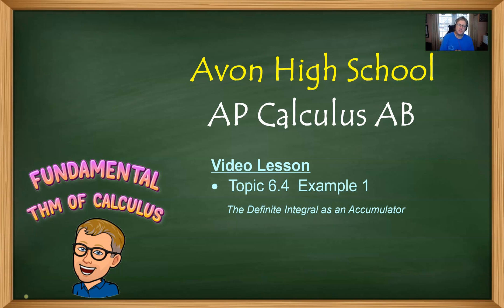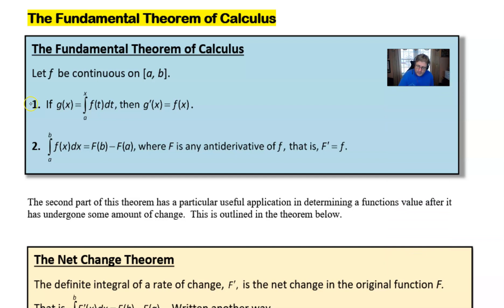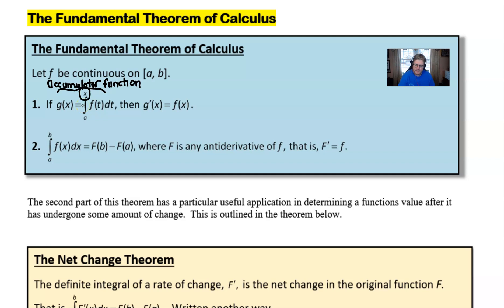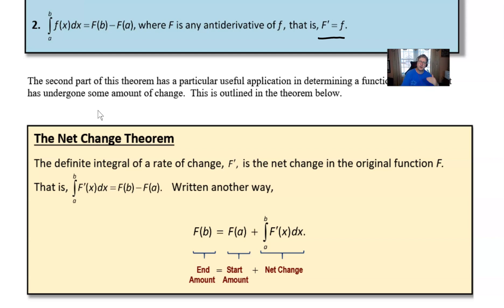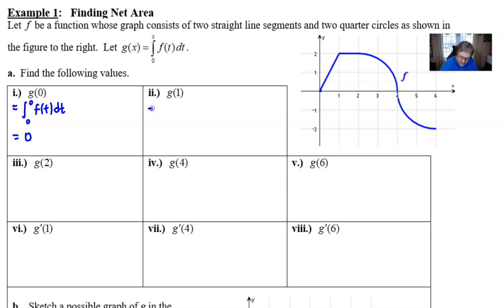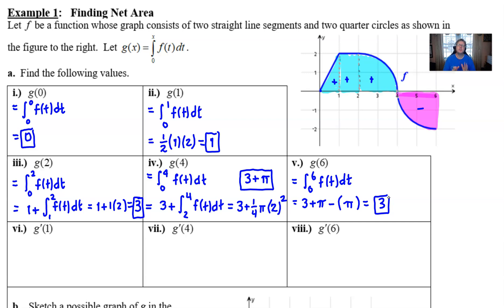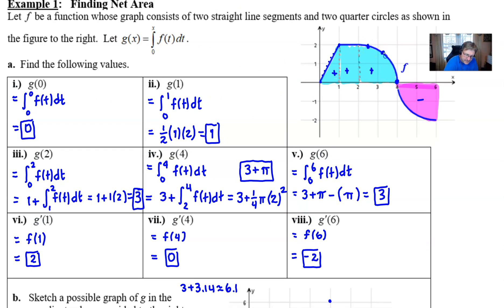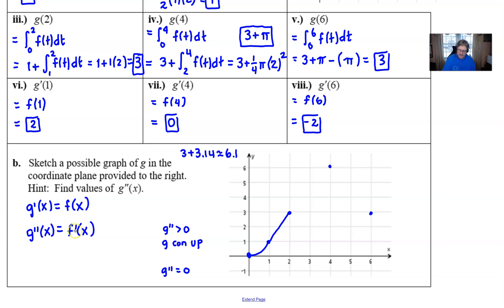Avon High School - AP Calculus AB - Topic 6.4 - Example 1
THE DEFINITE INTEGRAL AS AN ACCUMULATOR/FUNDAMENTAL THEOREM OF CALCULUS.  In this video we will introduce the Fundamental Theorem of Calculus (both parts) and work through a problem that depicts a definite integral as an accumulator functions.  In the problem, g will de fined as a definite integral of f and we will find both values of g and g' for various x values.  We will wrap up the problem by using that information to sketch an approximate graph of g.